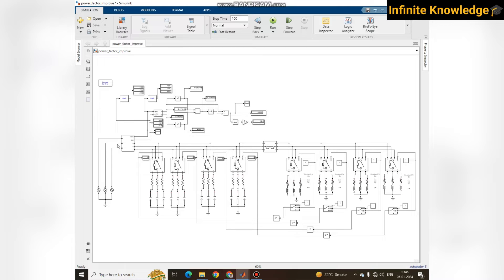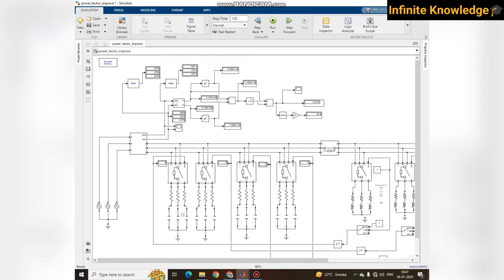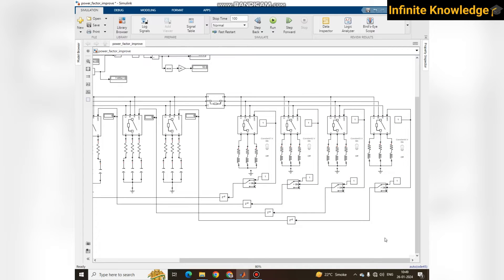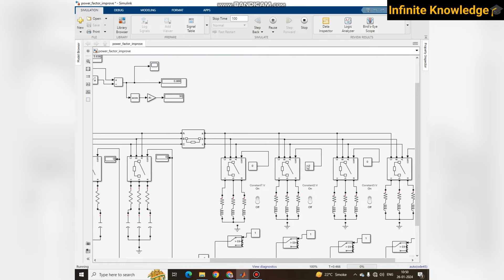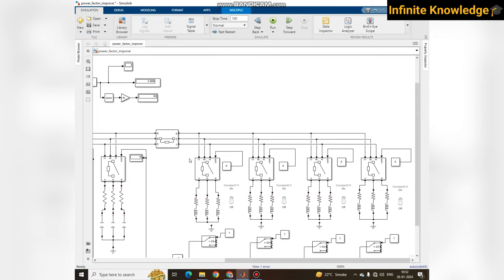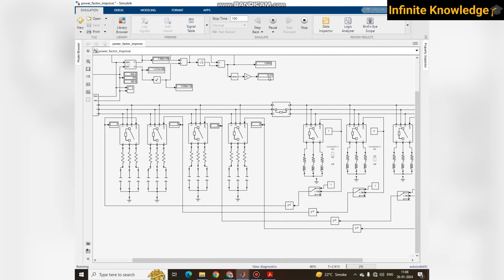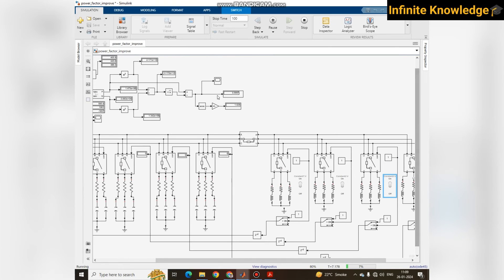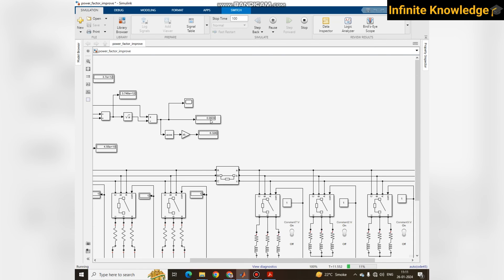Automatic Power factor correction simulation in matlab|| APFC || Power factor improvement technique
This video is covered simulation related to power factor correction system.

Automatic Power factor correction of three phase system
APFC
Power factor correction system
Automatic Power Factor Correction
Capacitor filter simulation in MATLAB
Matlab simulation project
Final Year Project in MATLAB
Simulink project
Power factor system
Power system protection
Power system improvement
Power quality improvement
Power system project
Capacitor bank
Power factor measuring in matlab
How to measure power in matlab simulink

**You will get simulations file & hand written mathematical calculations in just minimum rupees**

***Terms & conditions- You can not upload this simulation at any social media platform***